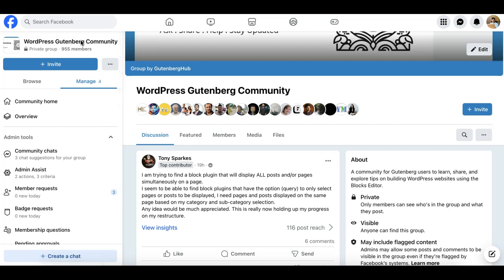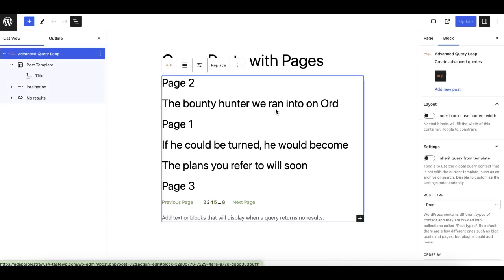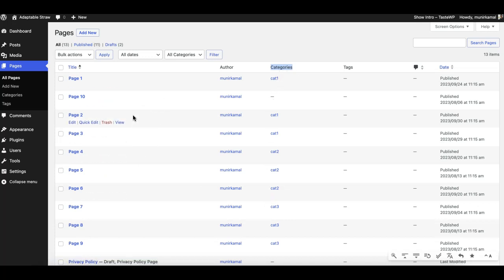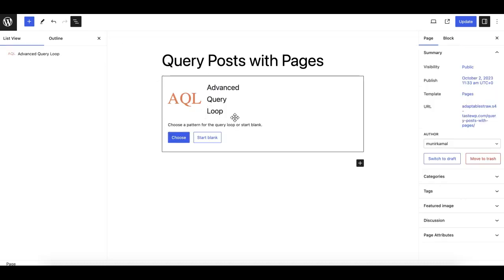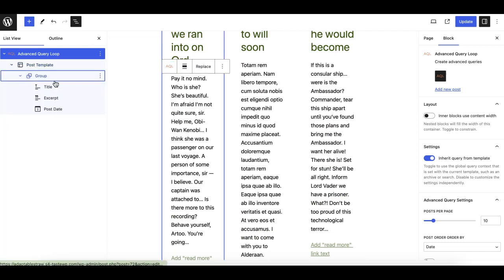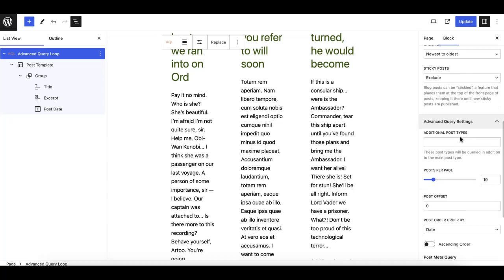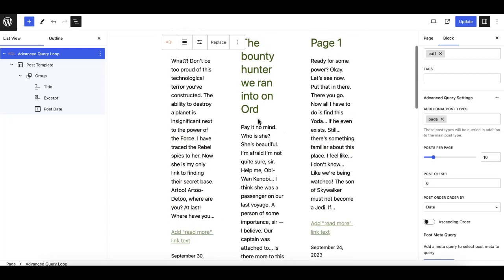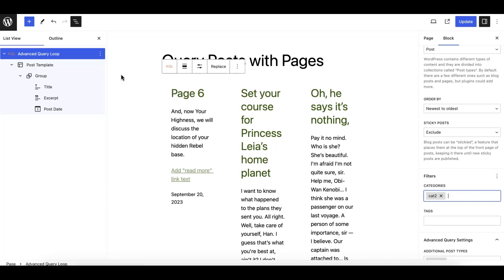How to display pages and posts together in a query loop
Hey Everyone. In this tutorial, you'll learn how to display pages and posts together using a query loop block. For this, we require two WordPress plugins, which are as follows.